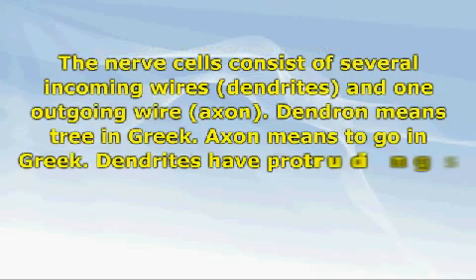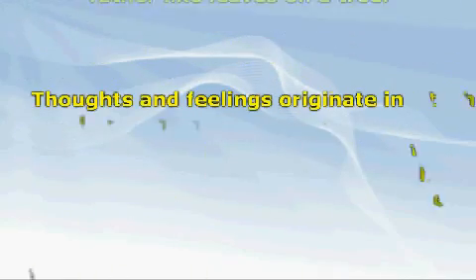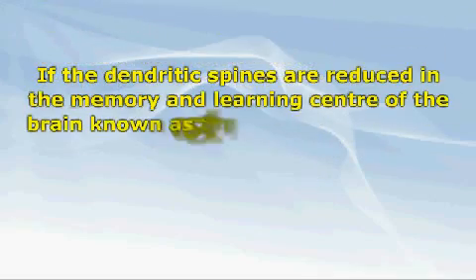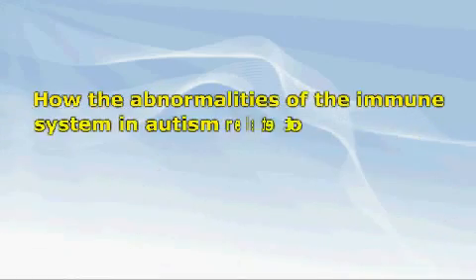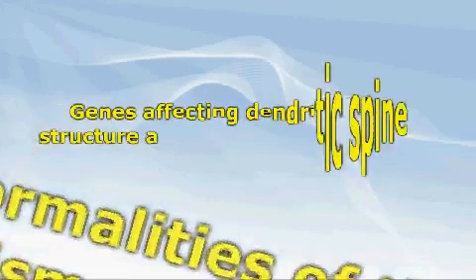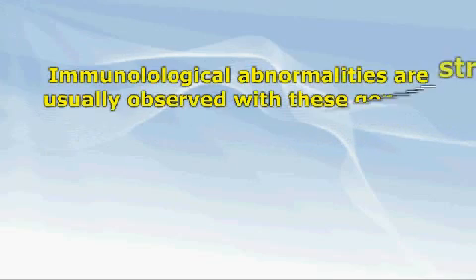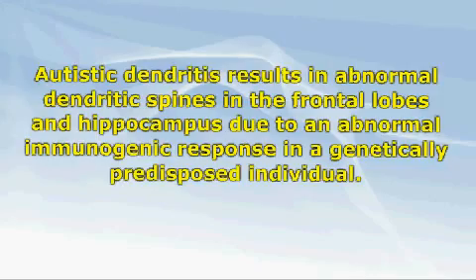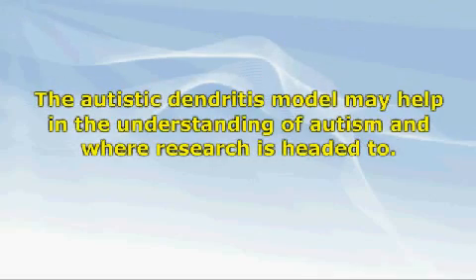Autistic dendritis - another approach to autism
This is another approach to autism.